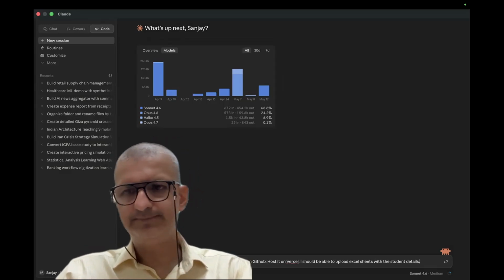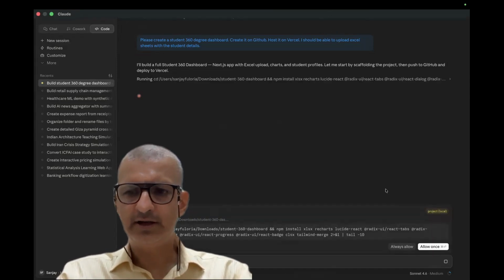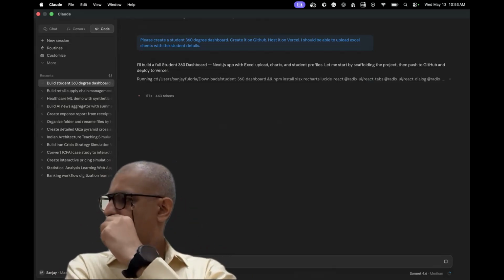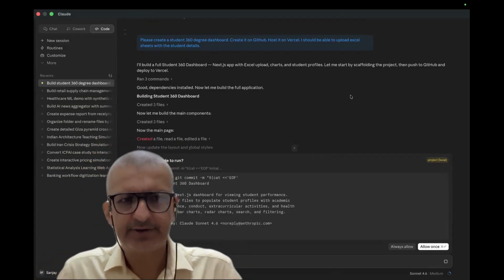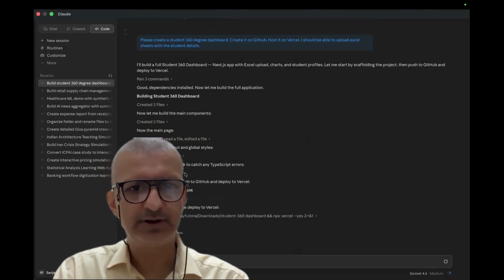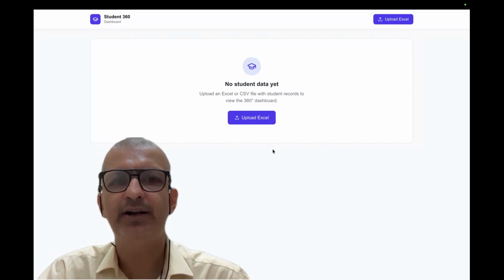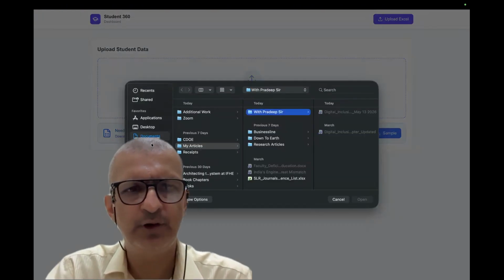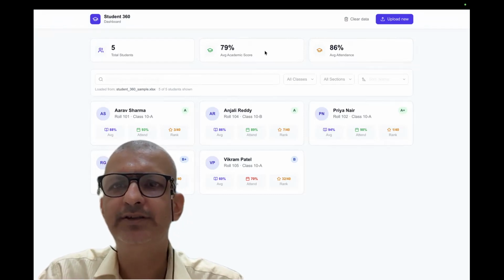How to Create a Dashboard Using Claude Code?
📊 Learn How to Create a Professional Dashboard Step-by-Step!

In this video, I walk you through the complete process of designing and building a powerful dashboard for analytics, reporting, and business intelligence. Whether you are a beginner or an experienced professional, this tutorial will help you create visually appealing and highly functional dashboards with ease.

🚀 What You Will Learn:
✅ How to Organize Data Effectively
✅ Creating Charts, KPIs & Visualizations
✅ Building Interactive Dashboard Components
✅ Best Practices for Professional UI/UX
✅ Data Tracking & Performance Monitoring

This tutorial is ideal for:
📈 Business Analysts
📊 Data Analysts
🎓 MBA Students
🏢 Corporate Professionals
💼 Consultants
👨‍💻 Developers & Tech Enthusiasts
📚 Researchers & Educators

🔥 Why Dashboards Matter:
Dashboards help organizations make faster and smarter decisions by converting raw data into meaningful insights. A well-designed dashboard improves visibility, tracking, reporting, and operational efficiency.

🎯 Applications Covered:
• Sales Dashboards
• Marketing Dashboards
• KPI Monitoring Systems
• Business Intelligence Platforms
• Academic Analytics
• Operational Tracking